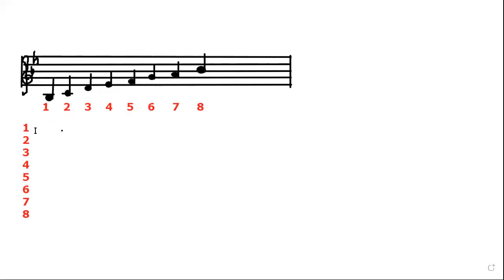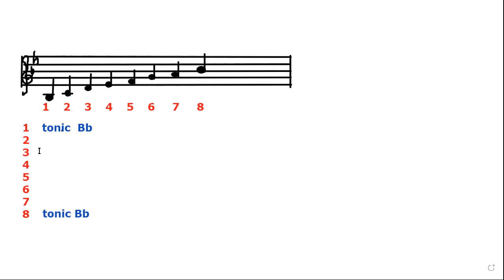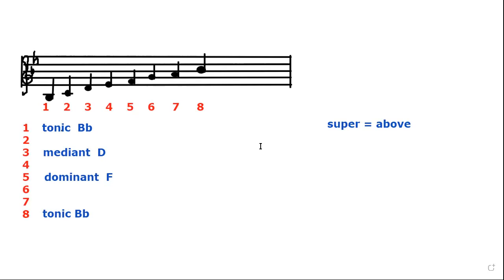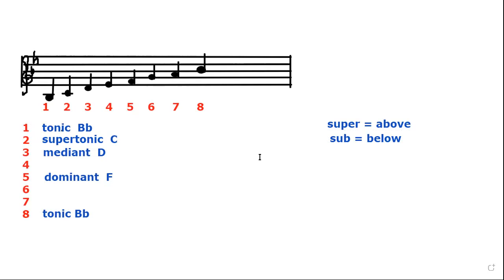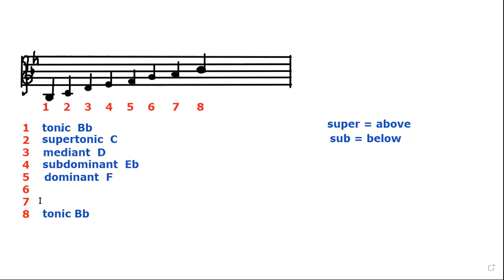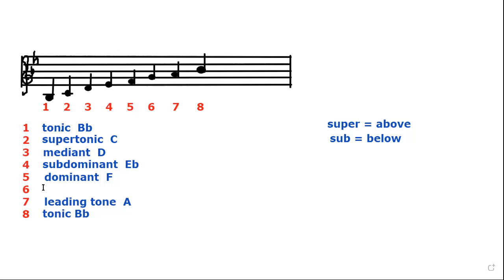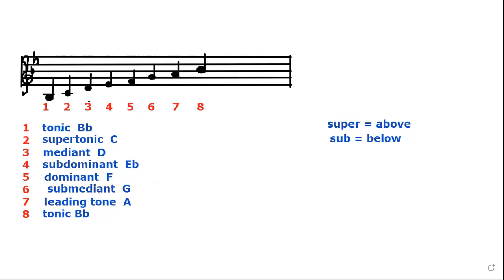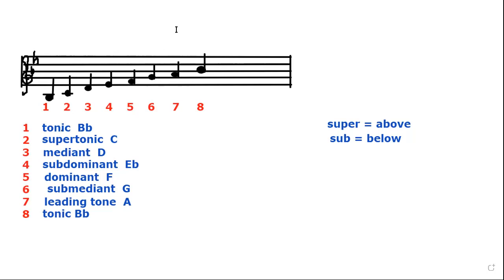Scale Degree Names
Briefly learn the correct terms for each scale degree in music.